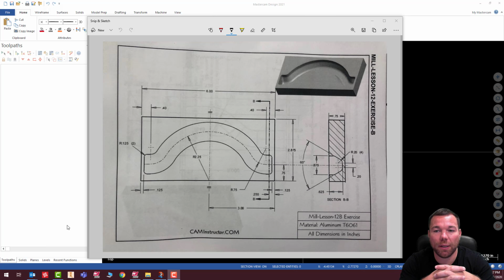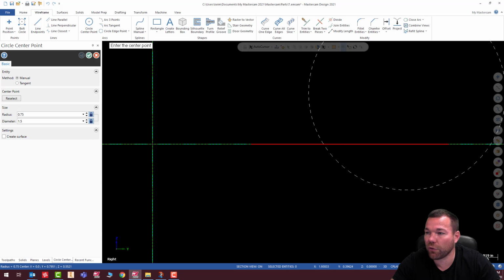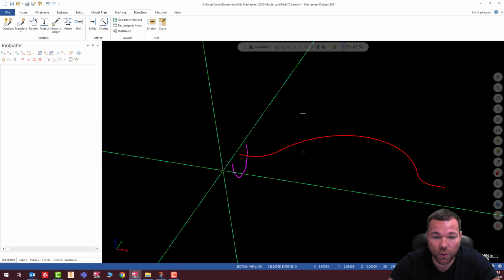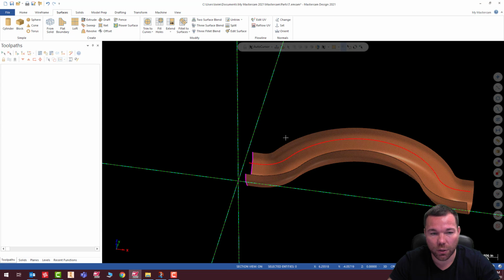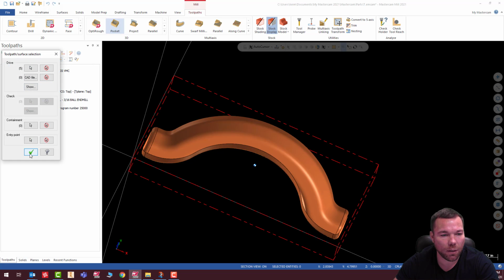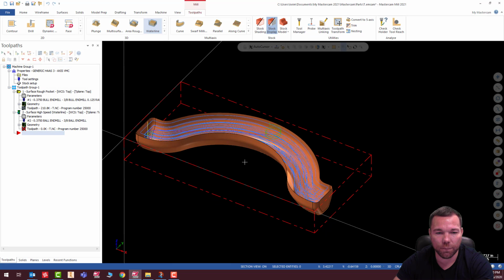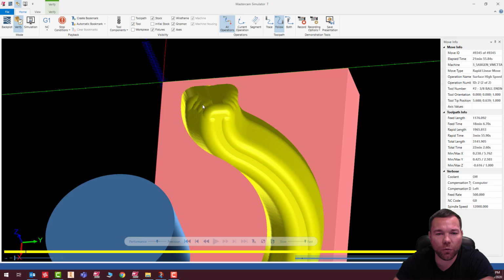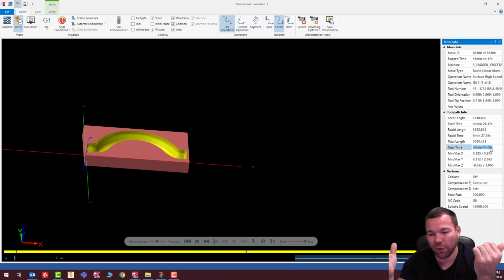3D Mill Lesson 12 Exercise B